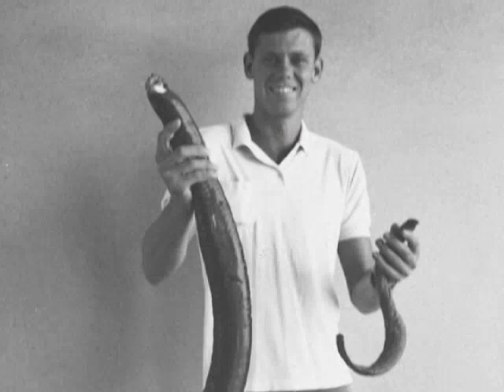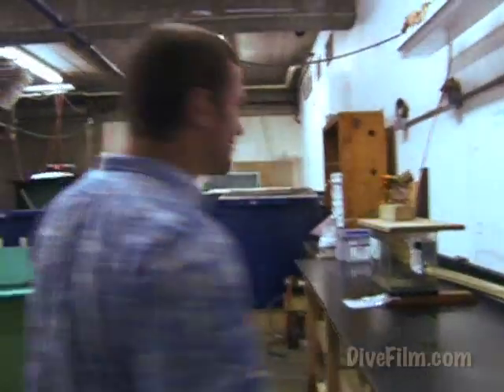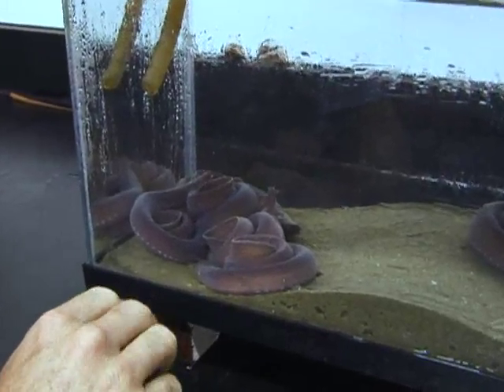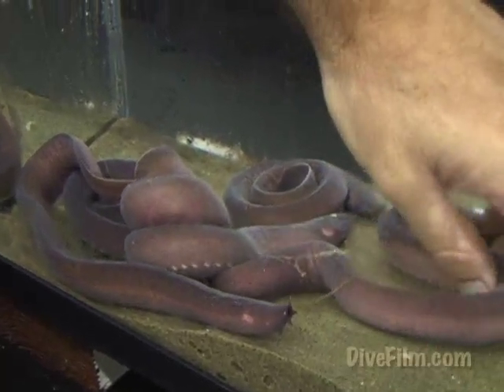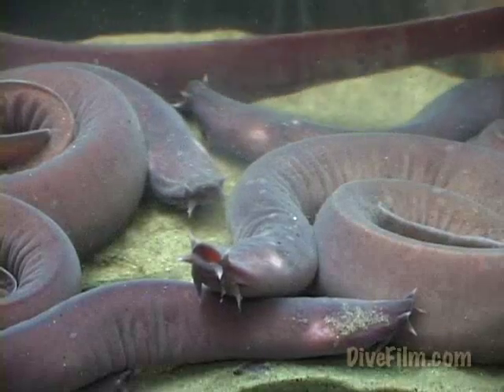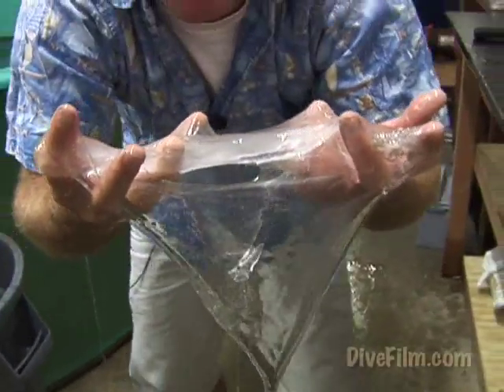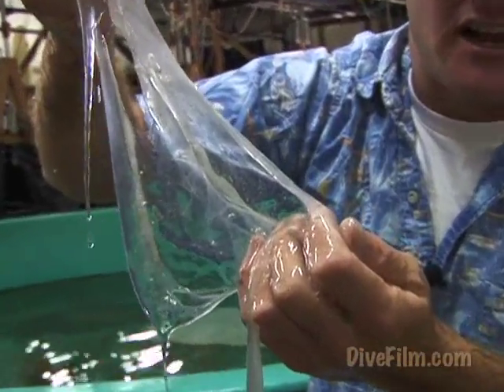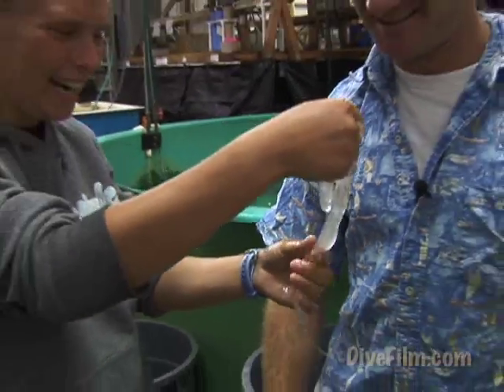Eddie and the Hagfish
Hagfish are amazing ocean fishes! They are found nearly worldwide mostly in deeper ocean environments, and are some of the most primitive fishes in existence today. They feed primarily on dead or dying fish and mammals on the ocean bottom by burrowing inside and eating from the inside out. Hagfish are blind, although they possess eyespots on either side of their heads. They have a unique defense mechanism of sliming. If moved, disturbed, or bitten by a predator, Hagfish can very rapidly produce copious amounts of slime from glands along the sides of their long, eel-like bodies. This slime allows them to escape potential predators, and consists of a filamentous protein that is highly hydrophilic. Scripps Institution of Oceanography Marine Technician, Eddie Kisfaludy, introduces us to the weird world of Hagfish, in particular that of Eptatretus stouti, or the Pacific Hagfish, found off the coast of La Jolla, California. With the help of marine biology intern Lily Bolig, we get a first-hand account of Hagfish slime.